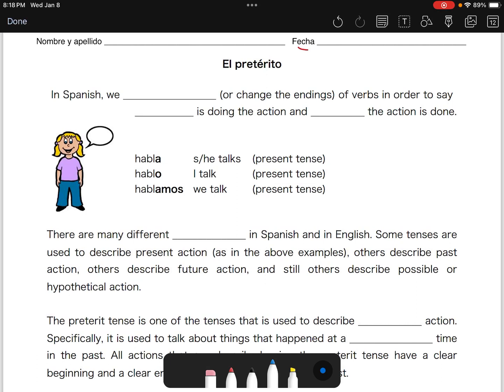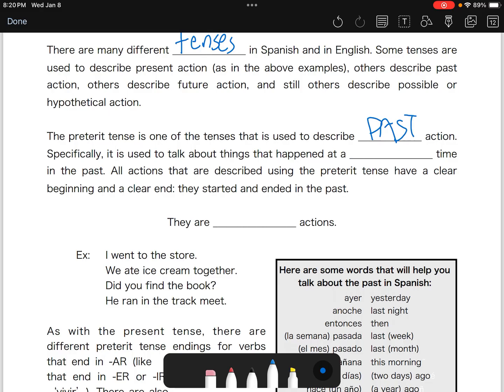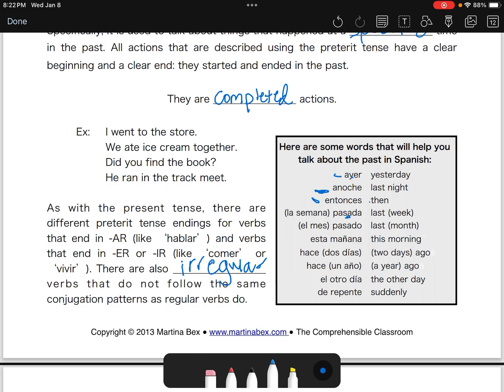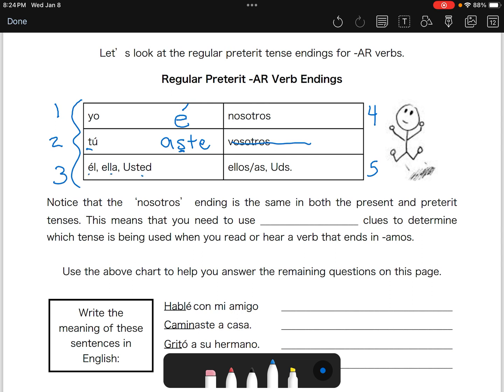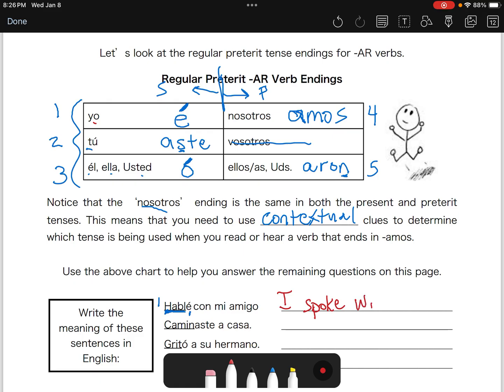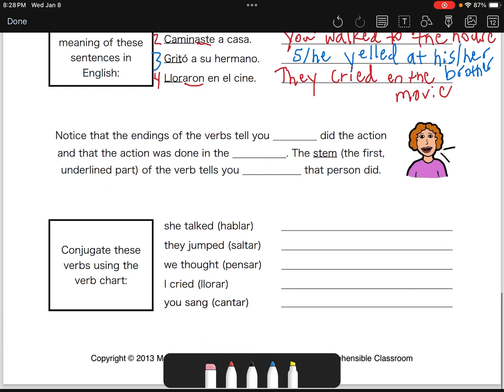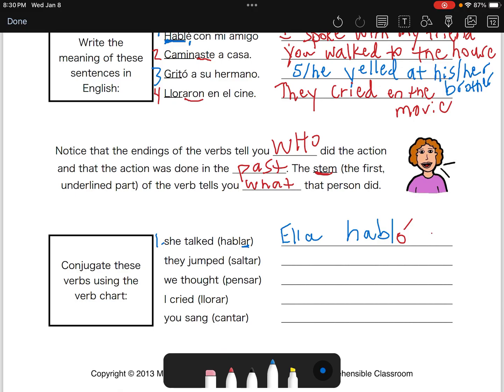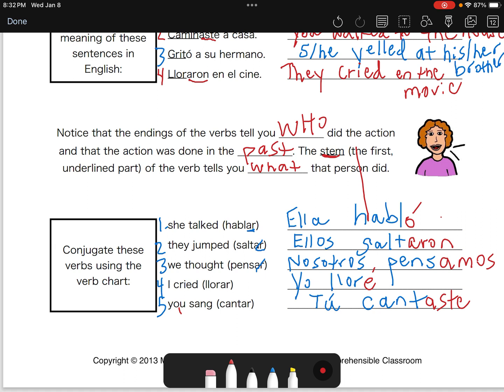Preterite AR regular guided notes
Video of guided notes on Spanish preterite regular AR verb conjugation